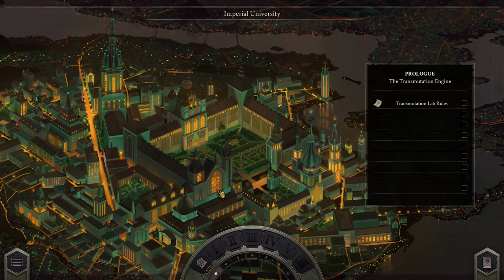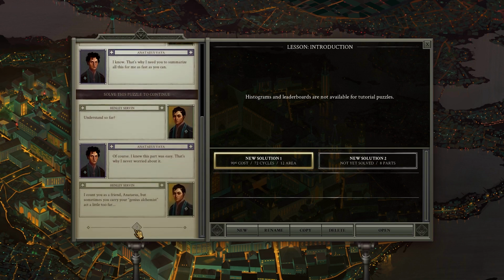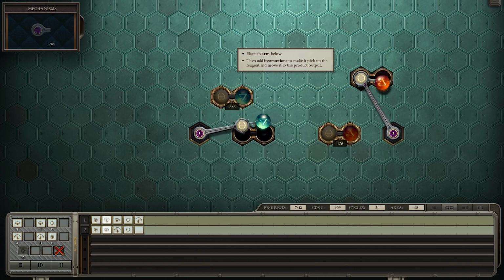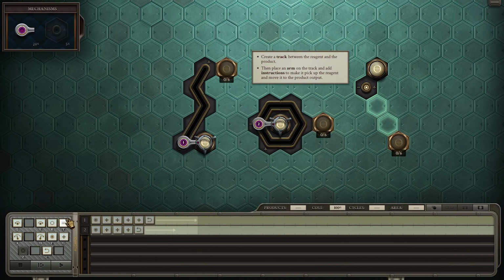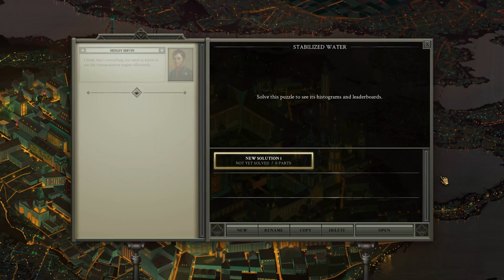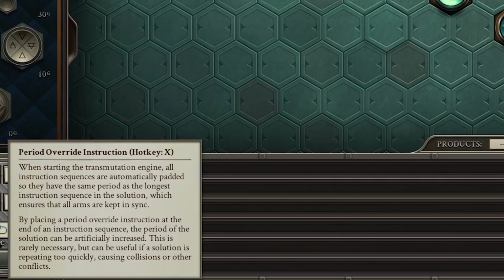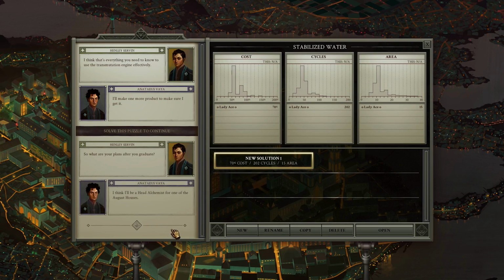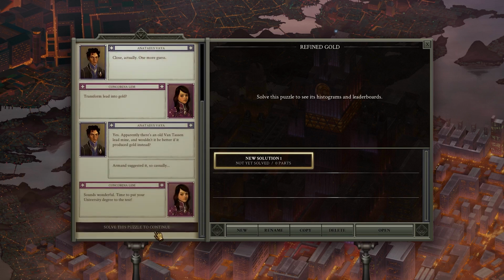Opus Magnum on Xbox Game Pass | Engineering Puzzles - First 15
Design and build machines that carry out alchemical processes using programmable arms, customizable tracks, and more in this story based engineering puzzle game!

*What is First 15*
A fresh first look at the first fifteen minutes of gameplay from new Xbox Game Pass releases. Cutscenes may extend the video length.